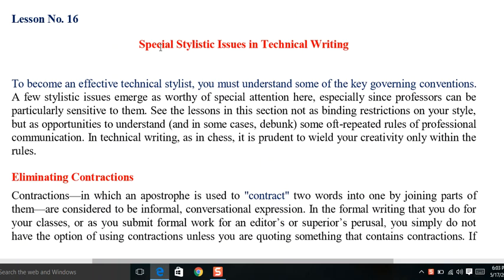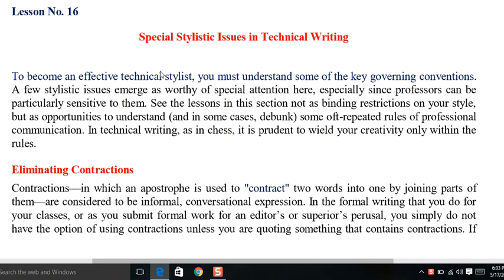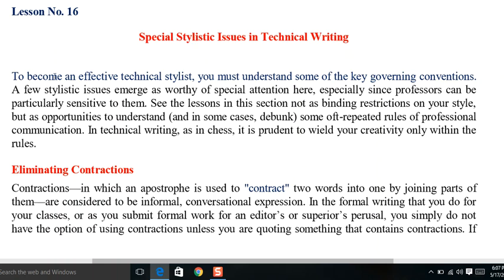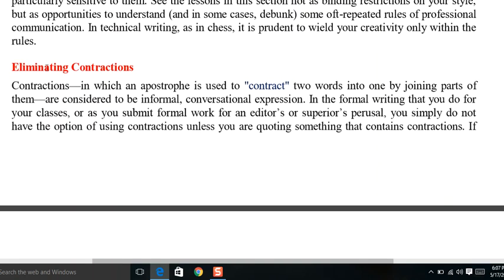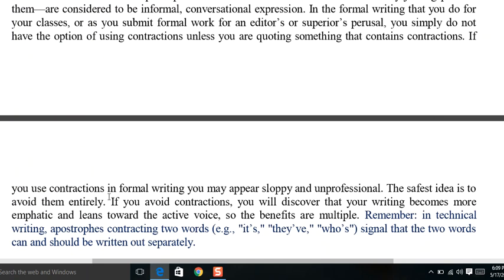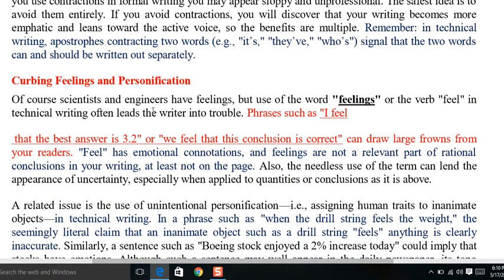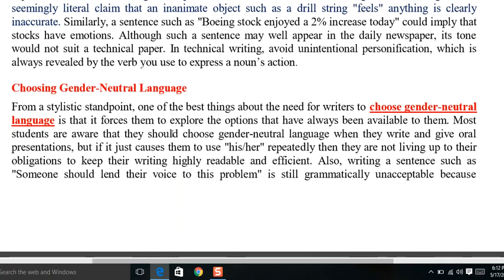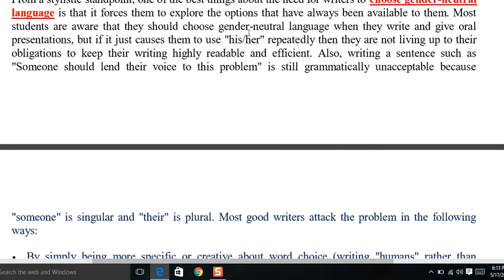TBW WK 8 Video 4